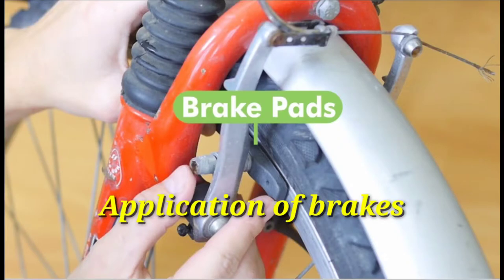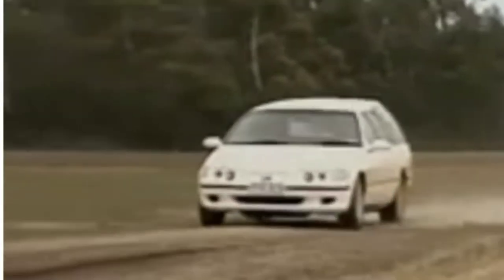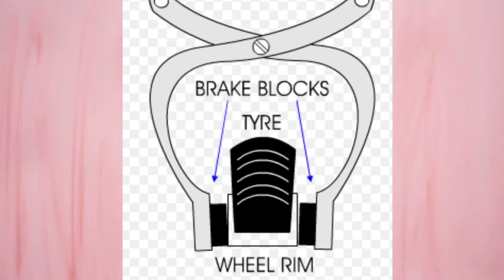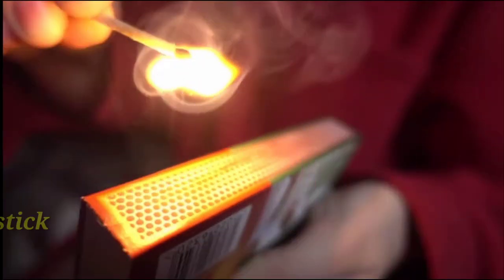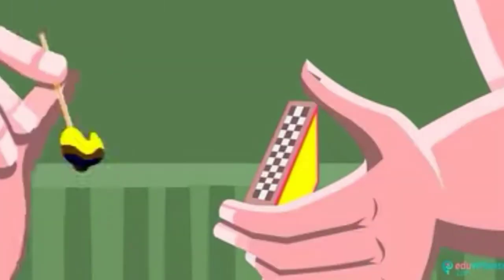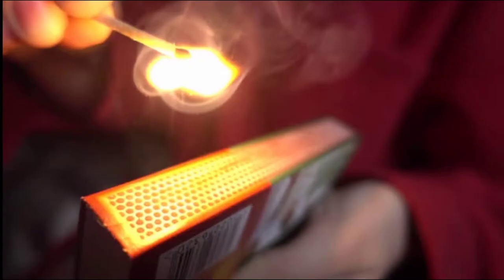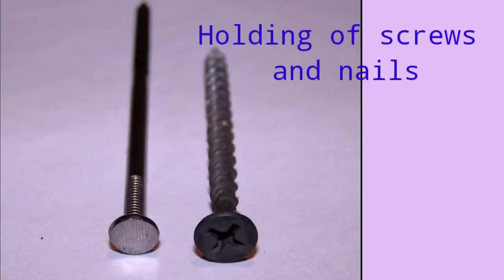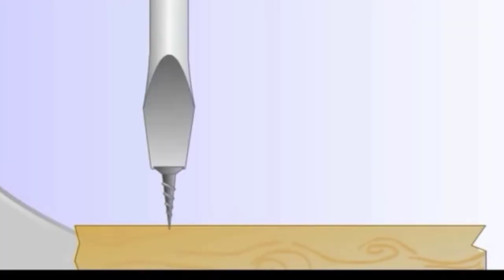Friction || Advantages of Friction -2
Advantages of Friction:
Brakes in a car make use of friction to stop the car.

Asteroids are burnt in the atmosphere before reaching Earth due to friction.